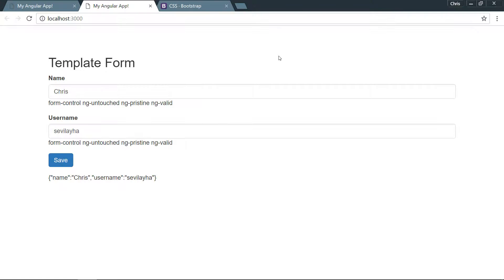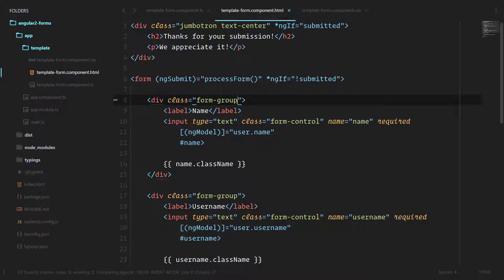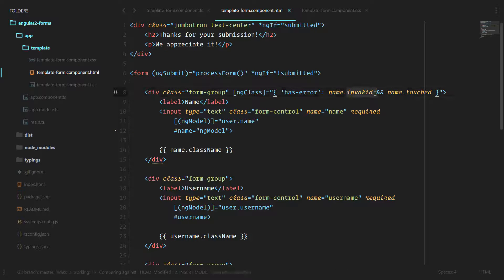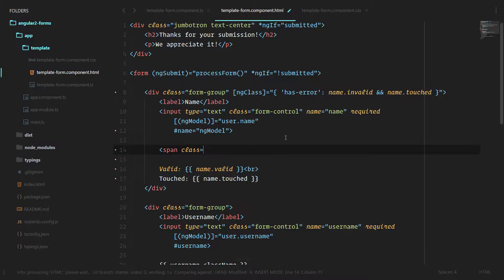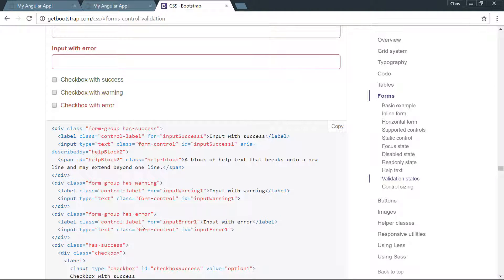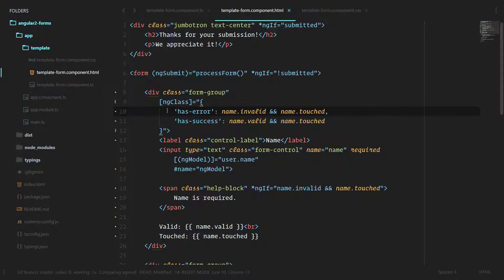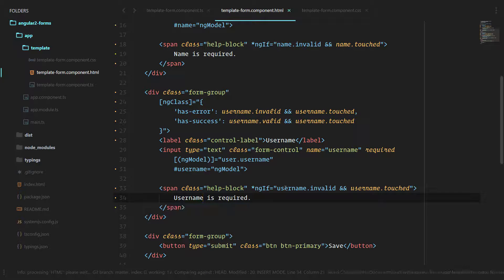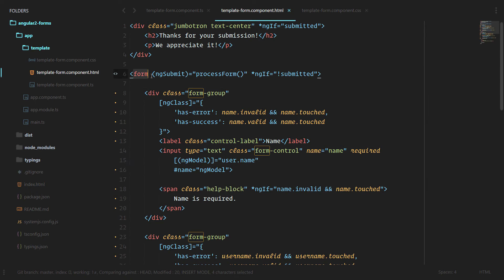[Angular 2+ Forms and Validation] Lesson6 Advanced Validation